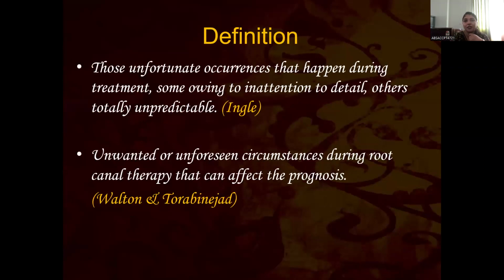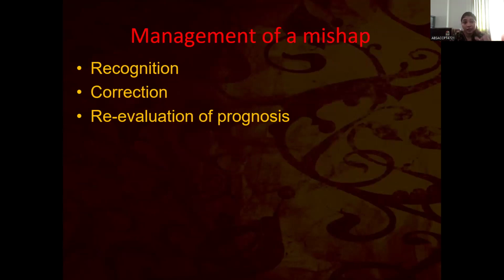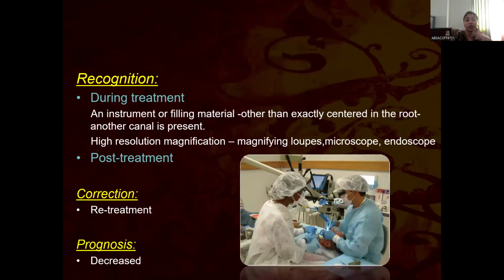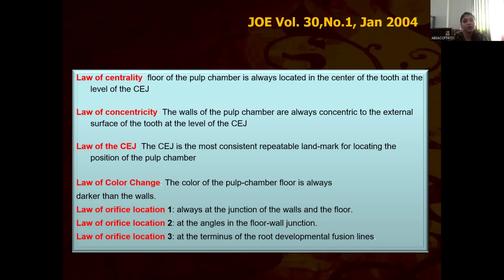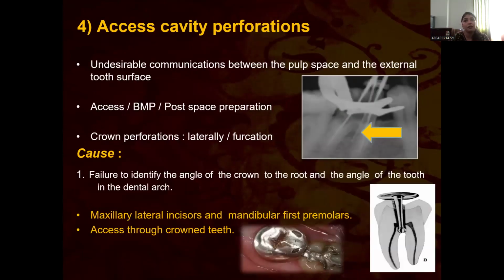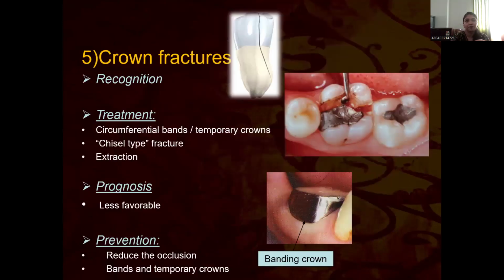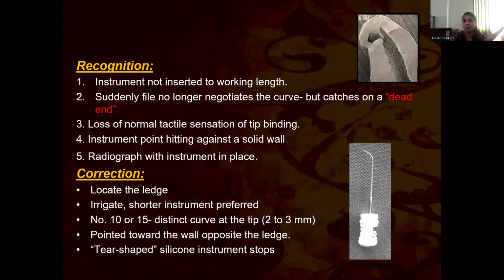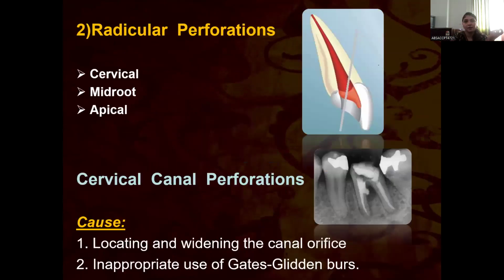ENDODONTIC MISHAPS BY Dr. APARNA M | DEPARTMENT OF CONSERVATIVE DENTISTRY AND ENDODONTICS